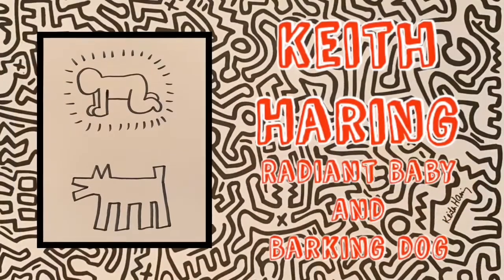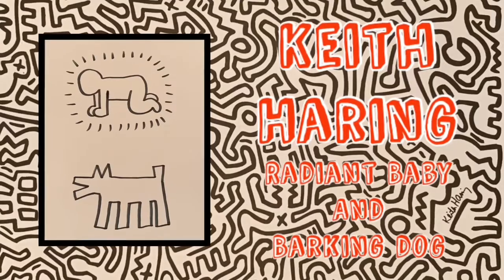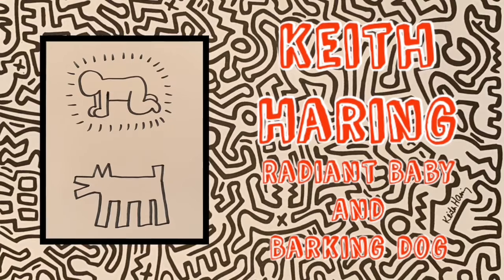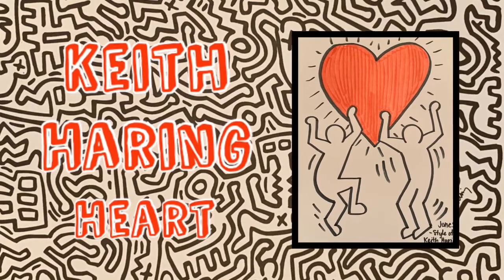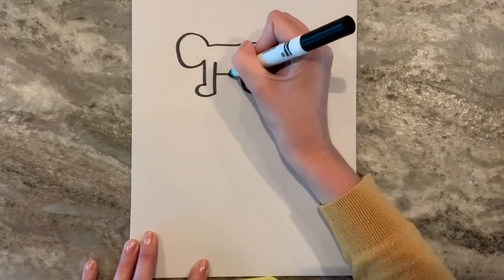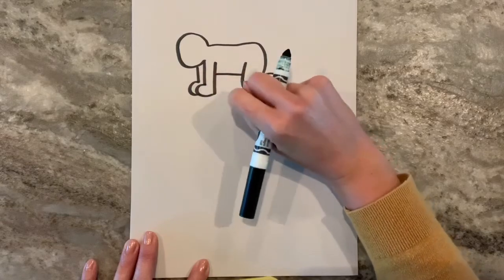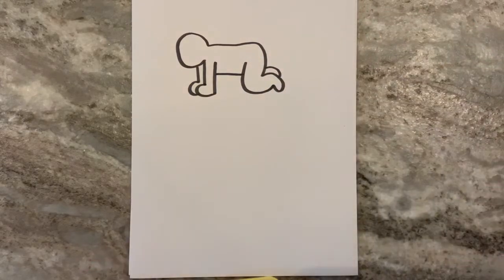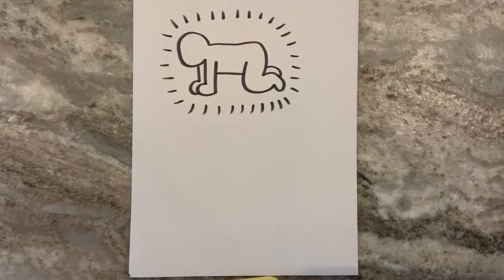Keith Haring Inspired Art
Follow along as we draw in the style of one of my favorite artists, Keith Haring. Afterward, watch this read aloud of a book about his life!